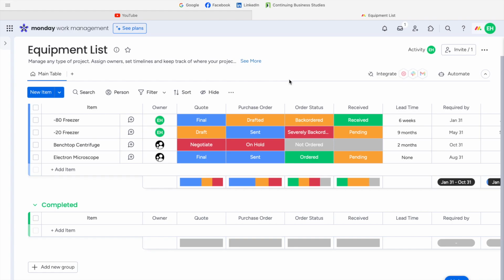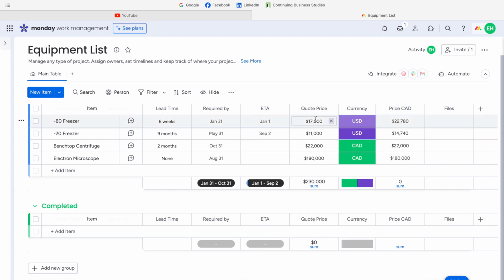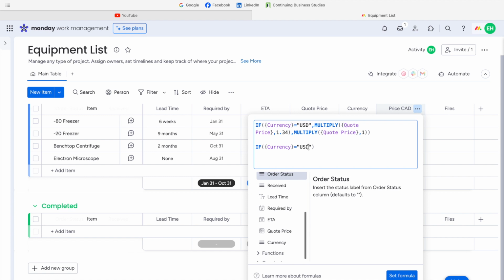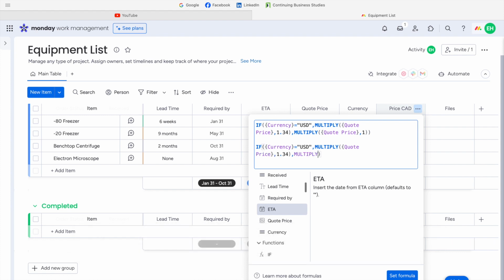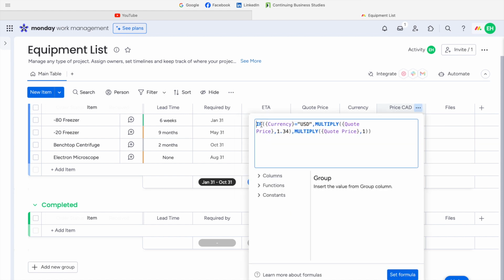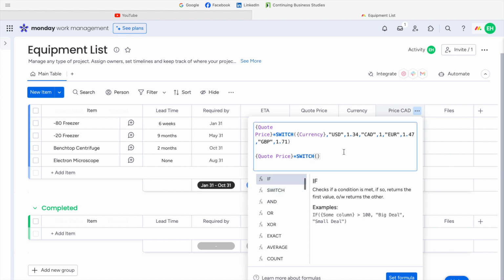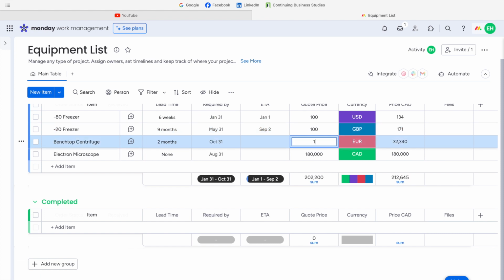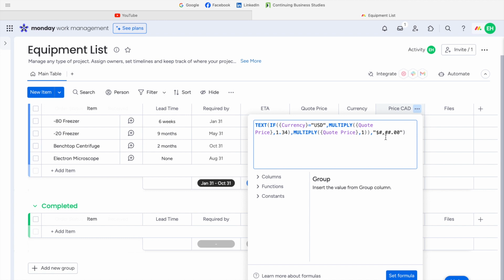How to Convert Currency in Monday.com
If you need to convert currency in Monday.com, you currently need to use formulas to do so. These work in a similar way to formulas in Microsoft Excel.

0:03 Introduction to my Purchase Board
0:56 Method 1 (2 currencies only, IF)
5:22 Troubleshooting formula errors
5:56 Method 2 (multiple currencies, SWITCH)
8:43 Adding $ sign and number formatting

Here are some formulas you can copy-paste. Method 2 is easier to use than Method 1:

Method 1 (2 currencies only):
With $ sign in front:

TEXT(
IF({Currency}="USD",MULTIPLY({Quote Price},1.34),MULTIPLY({Quote Price},1))),$##,##.00)

Without $ sign in front:

IF({Currency}="USD",MULTIPLY({Quote Price},1.34),MULTIPLY({Quote Price},1))
Method 2 (multiple currencies):

TEXT({Quote Price}SWITCH*({Currency}="USD",1.34,"CAD",1,"EUR",1.47,"GBP",1.71),$##,##.00)

{Quote Price}SWITCH*({Currency}="USD",1.34,"CAD",1,"EUR",1.47,"GBP",1.71)

Add text formatting to a formula:

TEXT((Formula),"$##,##.00")